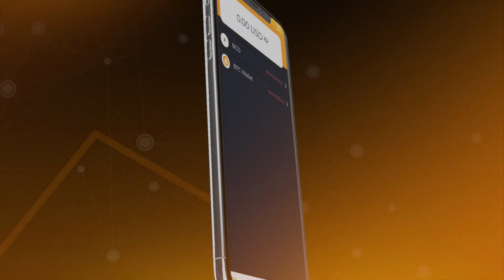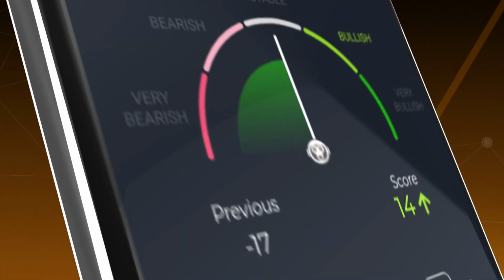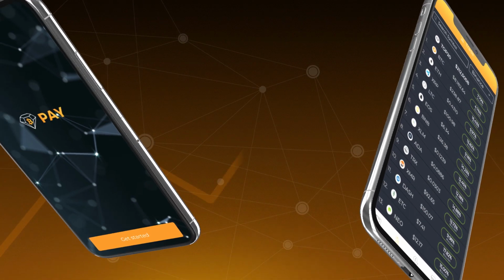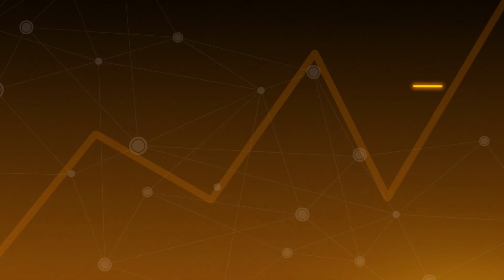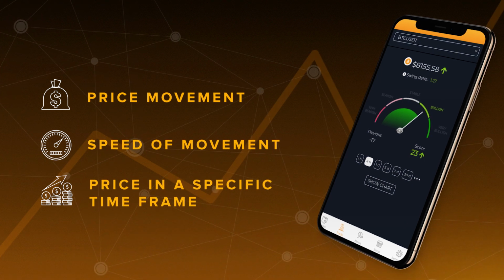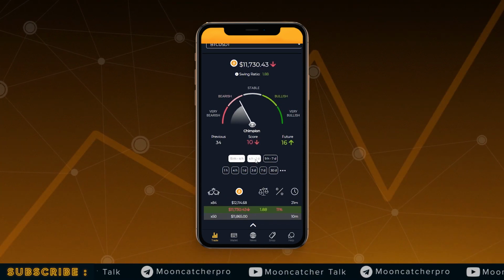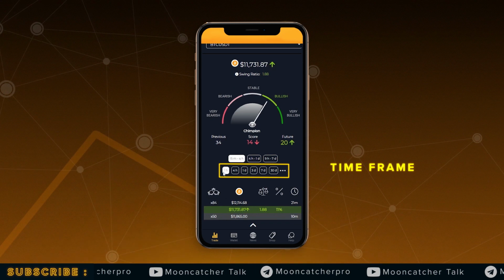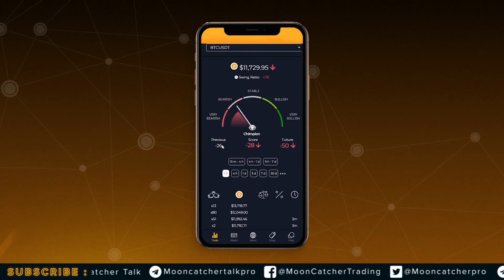BCD Pay - best application for trading. How the speedometer does so accurate predictions?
The BCD Pay Wallet includes features like multi-signature cosigning for Bitcoin and Bitcoin Diamond. You can receive the latest blockchain news as well as browse and shop BCD Bazaar right inside the wallet. The app also features Moon Catcher Crypto Tracker that gives you the ability to predict the price movement.